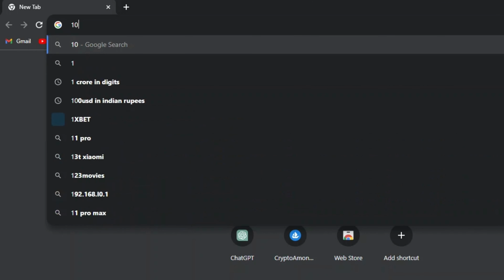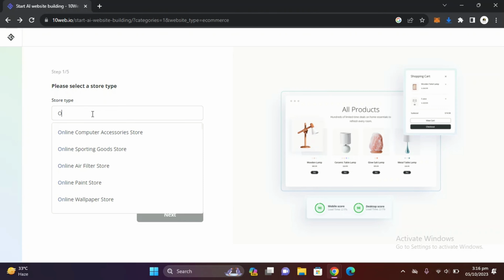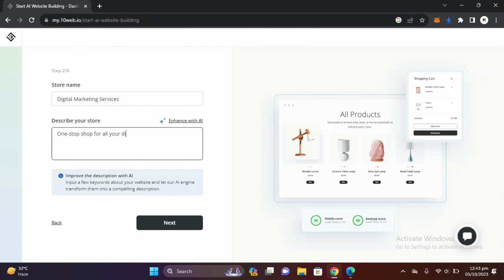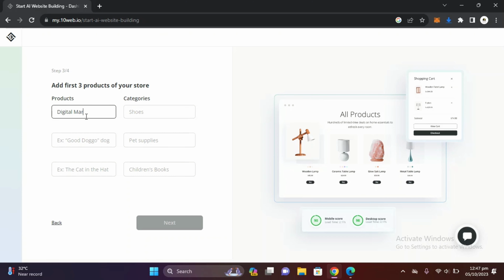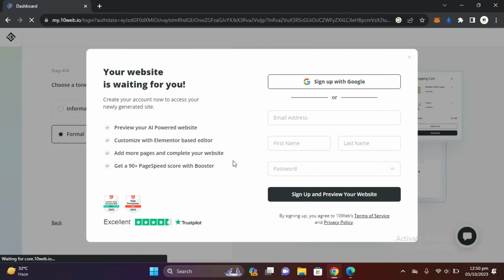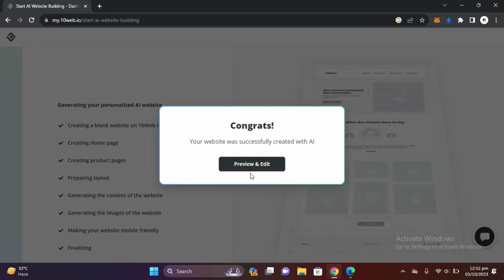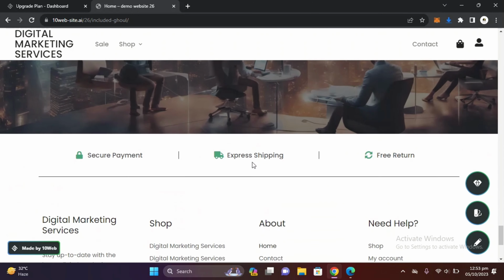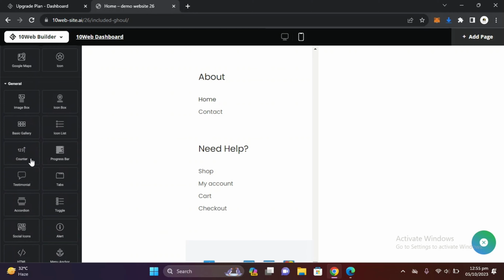BEST AI WEBSITE BUILDER: Generate a Website in Seconds!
Are you looking for a way to create a stunning website without any coding or design skills? Do you want to learn how to use the power of artificial intelligence to build your own website in minutes? If yes, then this video is for you!

In this video, I will show you how to use ai website builder, a revolutionary tool that lets you create a website with ai. You will see how easy and fast it is to create a website with ai website builder, and how you can customize it to suit your needs and preferences. You will also learn about the features and benefits of ai website builder, and how it compares to other popular website builders like Wix and Squarespace.

Ai website builder is the best ai website builder 2023, and it has many advantages over other website builders. Some of them are:

It uses artificial intelligence to generate a website based on your content and preferences.
It offers hundreds of templates and themes for different niches and purposes.
It allows you to edit and tweak your website with a simple drag-and-drop interface.
It integrates with various tools and platforms like WordPress, Shopify, Mailchimp, Google Analytics, and more.
It optimizes your website for SEO, performance, and security.